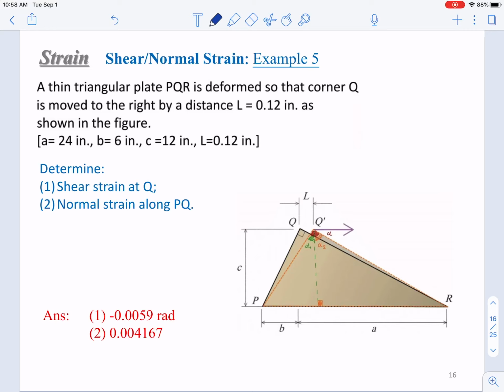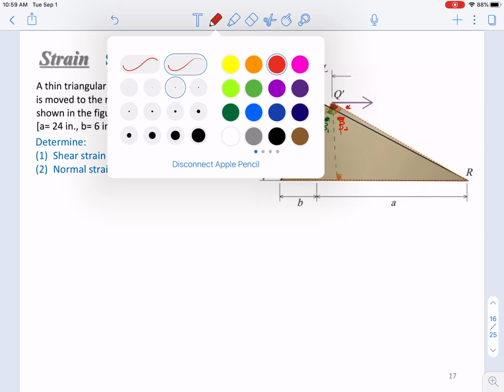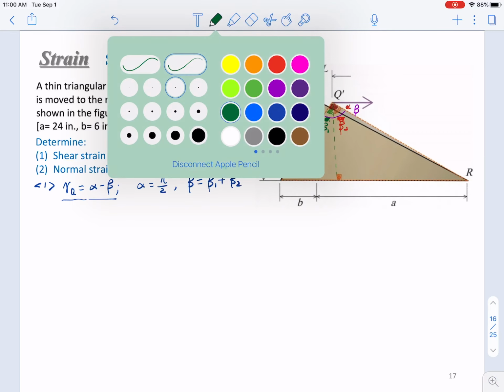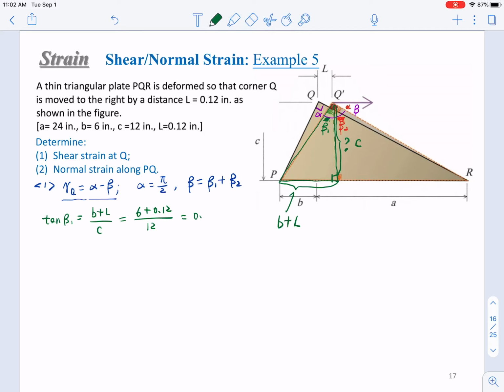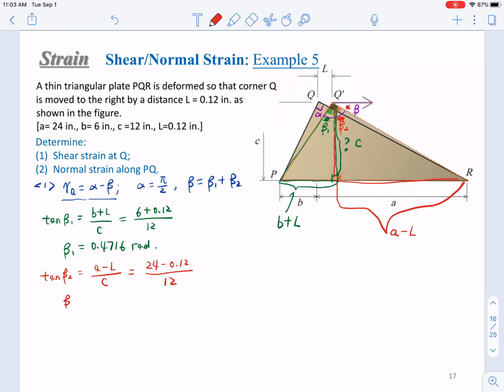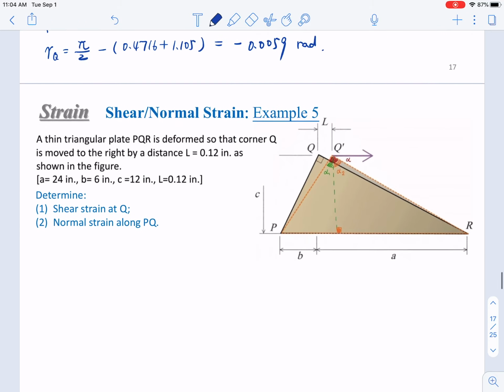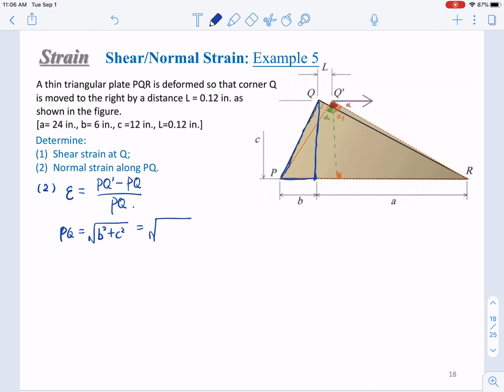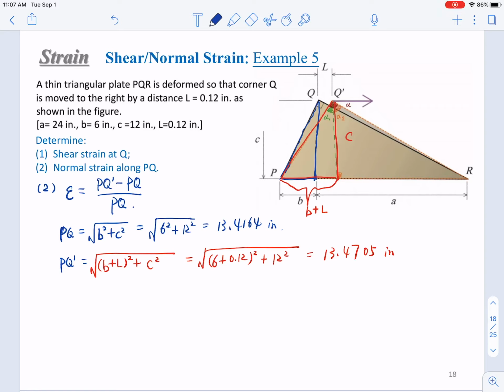Chapter 1 Stress and Strain - Lecture 3 - Strain Analysis - Example 5